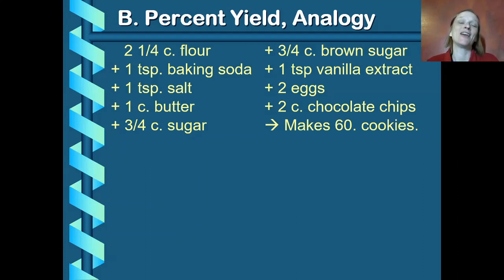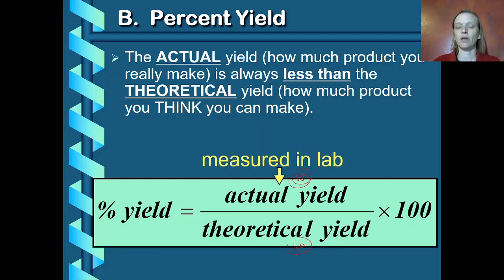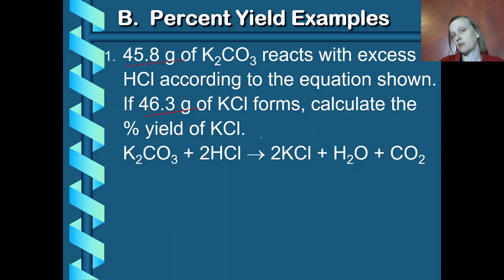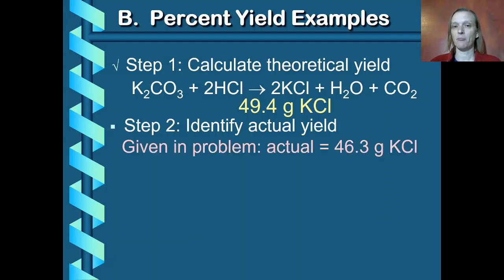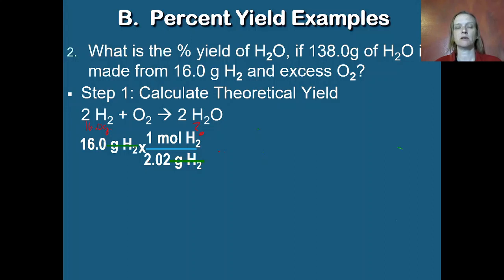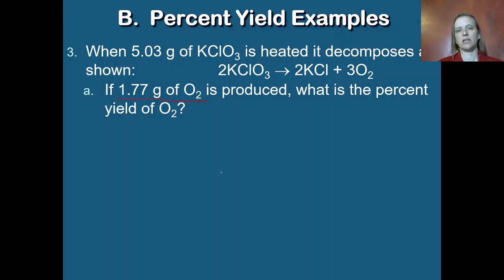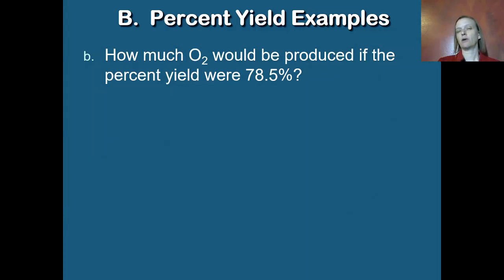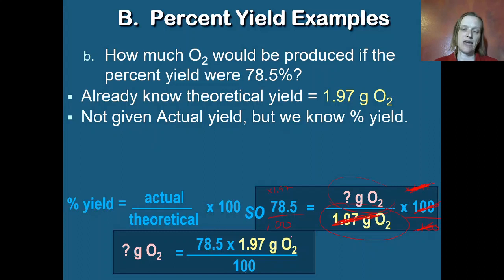Mod5 (&4b) Using Stoichiometry: Percent Yield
Video to accompany Module 5 (Stoichiometry) Notes pages 6
* Theoretical Yield, Actual Yield, Percent Yield